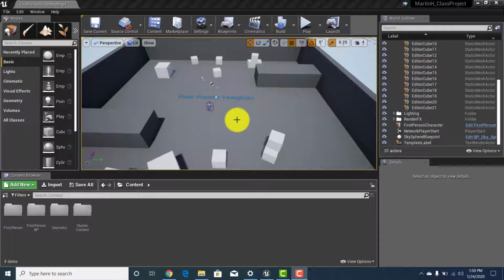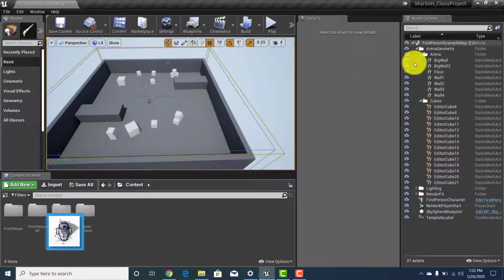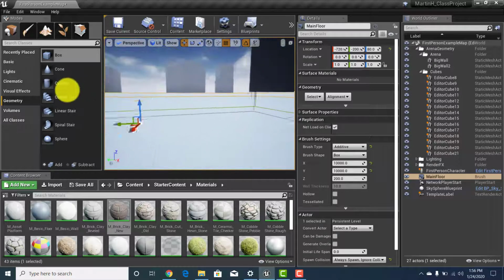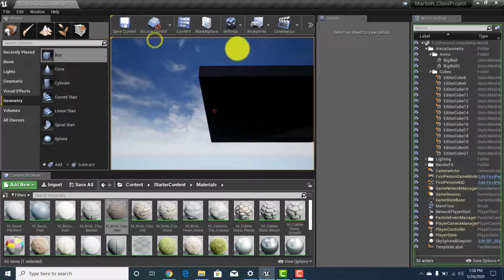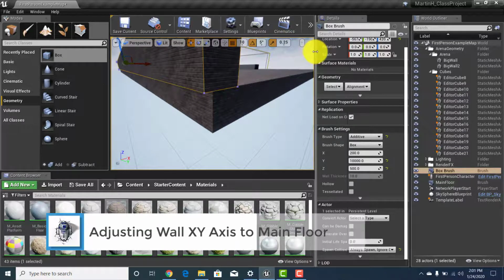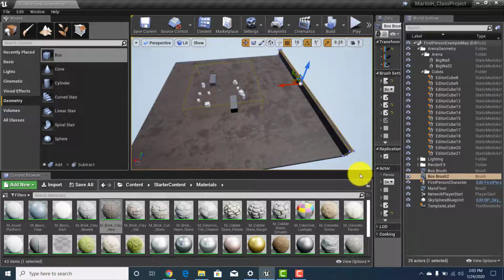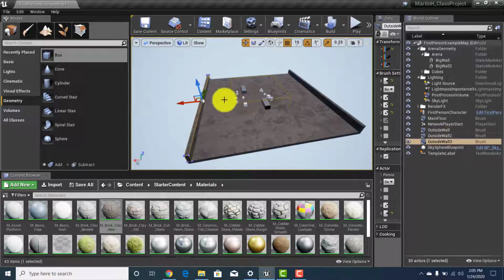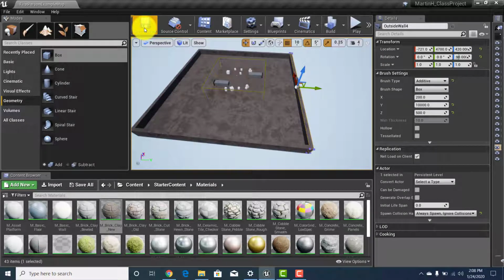Project1c - Modifying1st Person Default Game Area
The video covers how to replace the existing Static Mesh walls with geometry walls.  We also increase the overall size of the level and move the 1st player starting point to the corner edge.